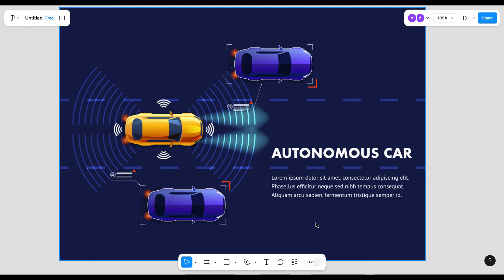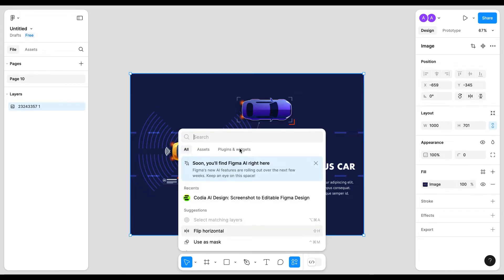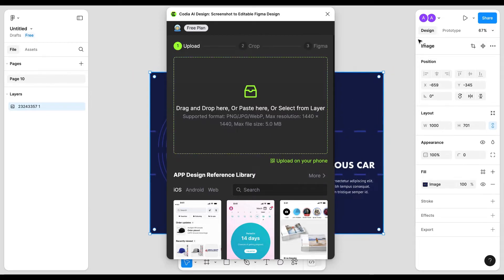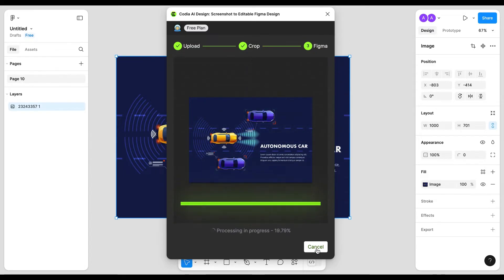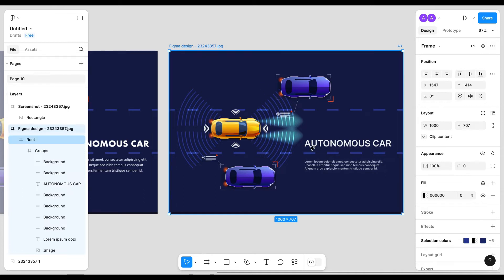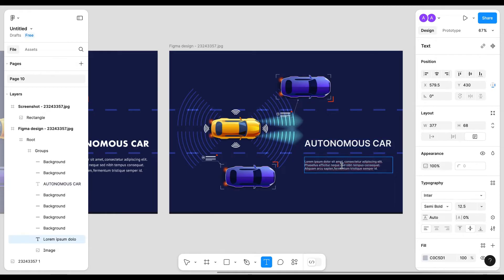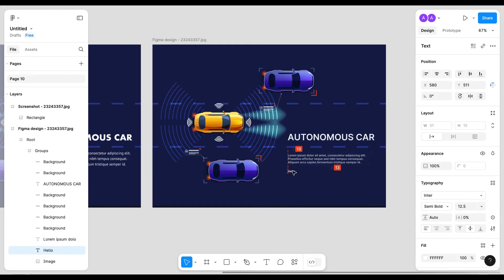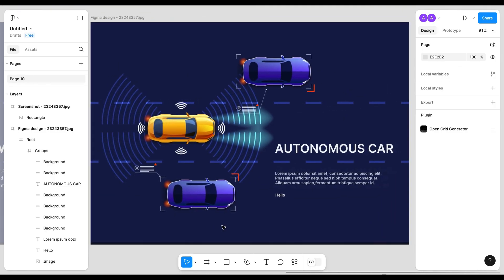How to Convert Screenshot to Editable Figma | Figma Tutorial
In this video, I have shown you how to edit an image or screenshot in one click only. I hope you will like it.